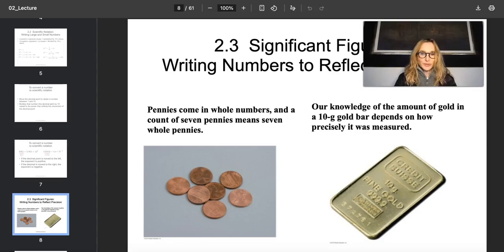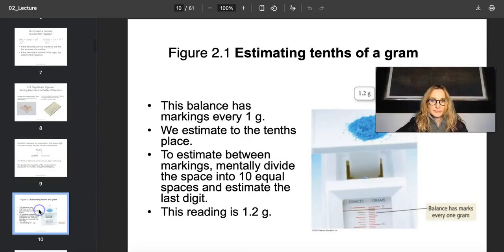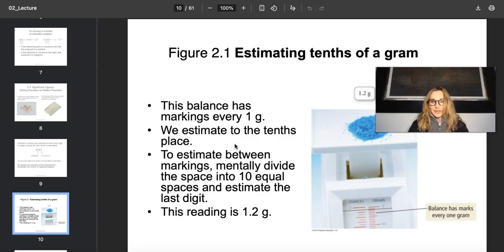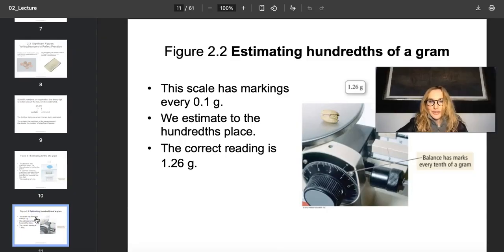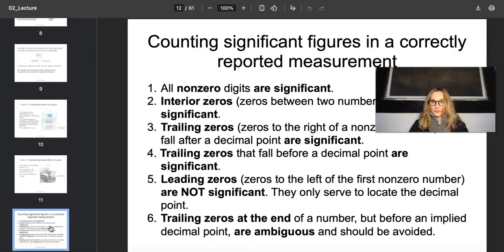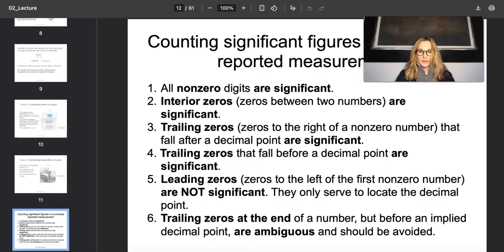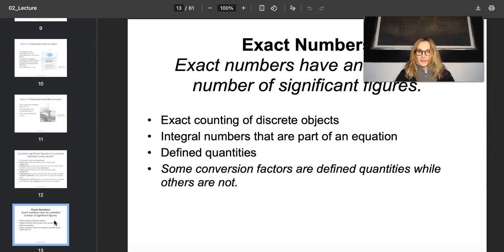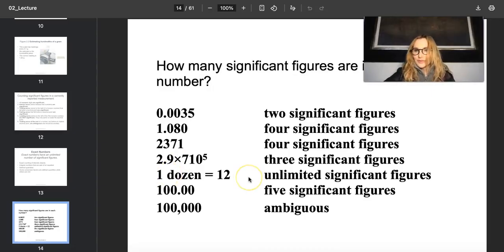Chemistry Significant Figures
Rules for basic significant figures